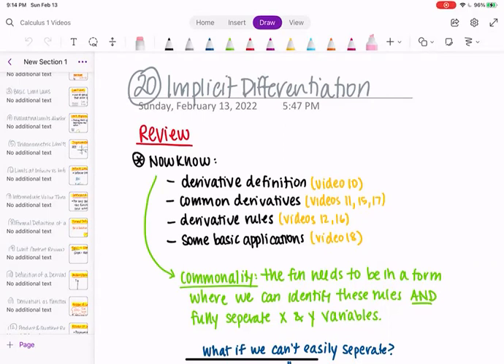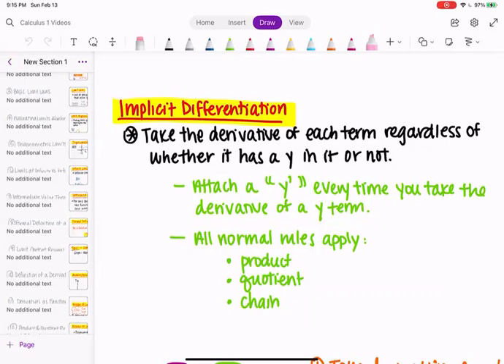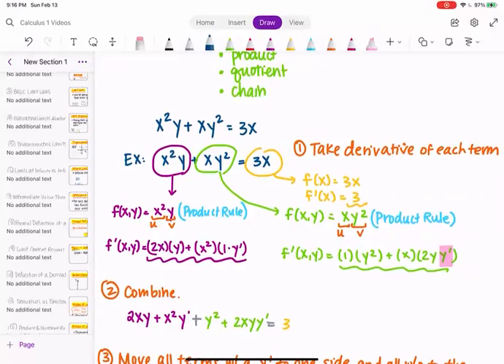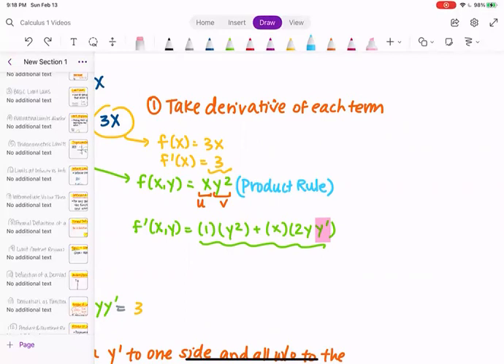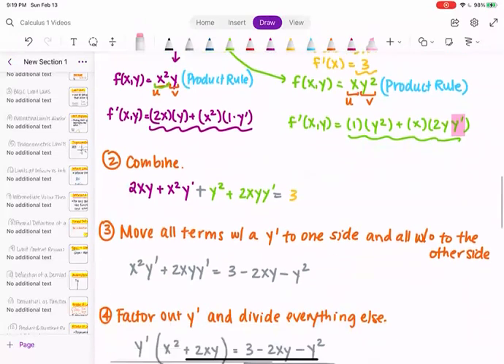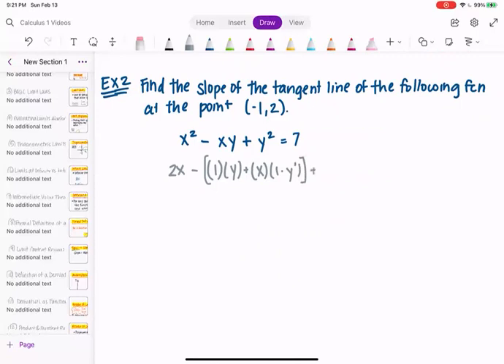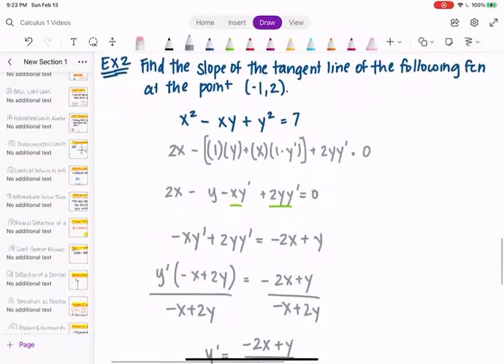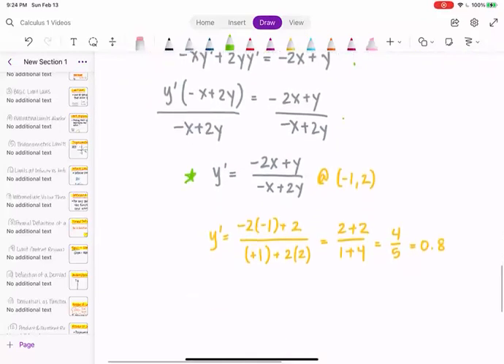[20/35] IMPLICIT DIFFERENTIATION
In this video, I cover a new topic that's incredibly helpful for real-life scenarios. Remember, equations that model real-life systems (whether it's biological, business-related, chemical, etc.) won't be pretty 99% of the time, so the topic of implicit differentiation is super helpful because it allows us to take derivatives of even super ugly equations and determine things like the slope, increasing/decreasing, etc.